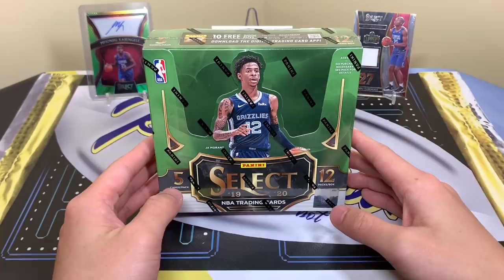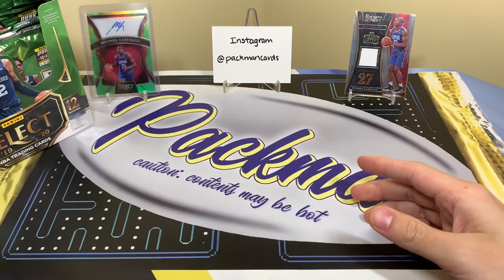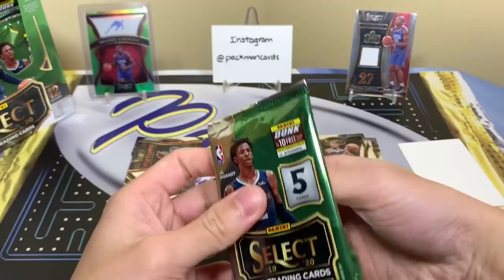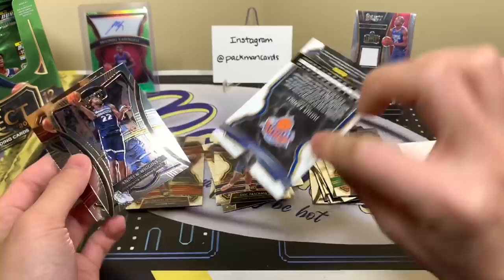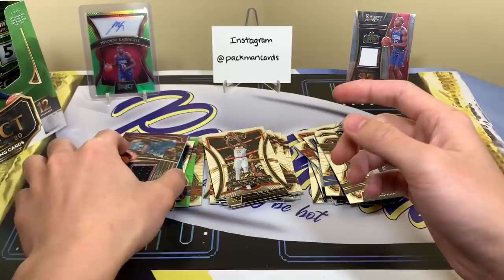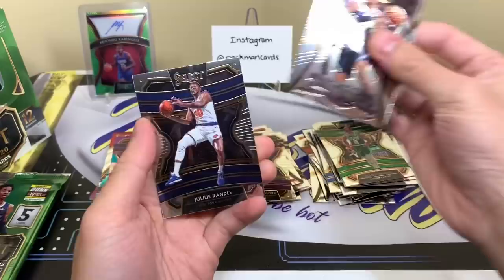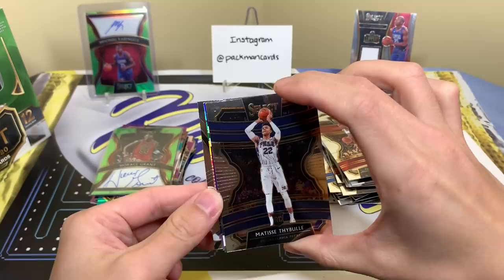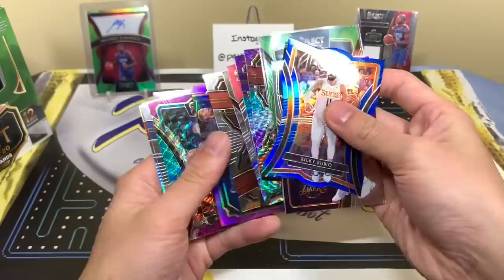*Rookie Color & Short Print! $450 Per Box!* 2019-20 Panini Select Basketball Hobby Box Break #2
In this video I am breaking another hobby box of 2019-20 Panini Select Basketball. This box has an SRP of $150 but resells in the $400-450 range. Every box comes with 12 packs, each with 5 cards. Expect 3 autos or mem cards per box. This box comes with chances at pulling courtside rookie cards, super short print zebra parallels, and rookie patch autographs! Out of the 2 boxes we ripped, we got solid stuff but nothing huge. Maybe next time we’ll hit big!

I’ll have various football and basketball blaster/retail products, free giveaways, more random NBA basketball trading card hobby pack openings, 2019 Panini One Football, 2019 Panini Encased Football, 2019 Panini Contenders Optic Football, 2019 Panini National Treasures Football, more 2019-20 Panini Prizm Basketball (retail blaster & gravity feed), 2019-20 Panini Donruss Optic Basketball (hobby, retail blaster, retail mega (Target & Walmart), hanger/cello pack, FOTL), 2019-20 Panini Impeccable Basketball, 2019-20 Panini Select Basketball FOTL, 2019-20 Panini Court Kings Basketball, 2019-20 Panini Noir Basketball, 2019-20 Panini Encased Basketball, 2019-20 Panini National Treasures Basketball, March’s Football and Basketball High-End and Platinum Boomboxes, a Brothers In Cards Pack Plus Program Gold Box, some sick mail days, beginner collector tutorials, and much more in the near future! I buy all my boxes from Panini Direct, my LCS (local card shop), and online retailers.